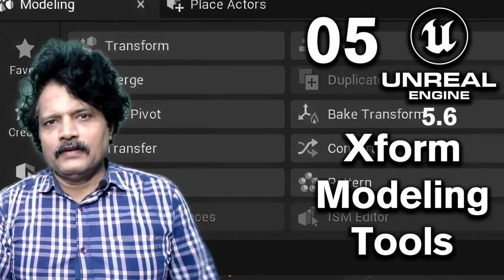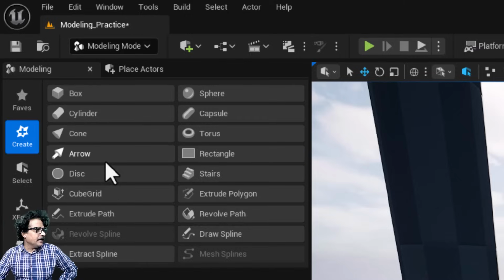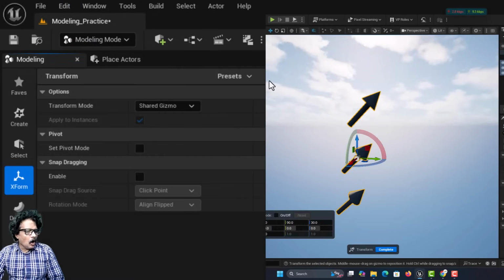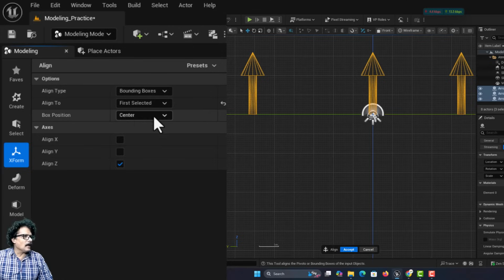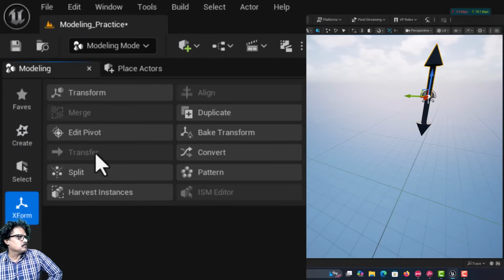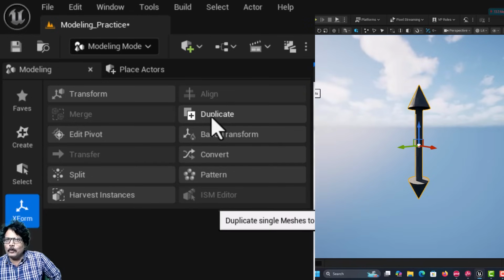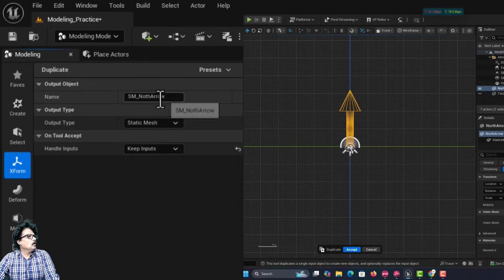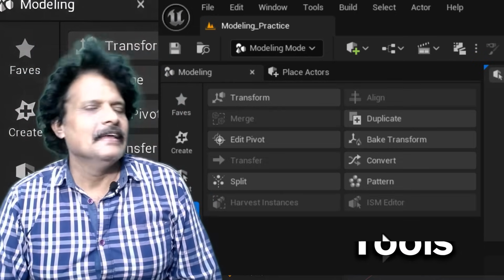05 XForm tools in modeling menu of Unreal Engine 5 6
Download Resources from the below link

Project Setup
Started a new project called modeling practice.

Set up a new empty level and saved it under Maps - modeling_practice.

Added atmospheric lighting using Environment Light Mixer and organized it under an Atmosphere folder.

Enabled the Modeling Tools Editor Mode plugin.

🔹 Coordinate System & Pivot Points
Explained world space (X, Y, Z) vs. pivot points in 3D models.

Created 3 arrows with pivot set to base, center, and top respectively.

Demonstrated how pivot position affects object placement and rotation.

🔹 Transform Tool Modes
Shared Gizmo (World Space)

Moves or rotates multiple objects together using a central gizmo.

Shared Gizmo Local

Rotates or scales each object around its own pivot point.

Multi Gizmo

Lets you move, rotate, or scale each object independently.

Set Pivot Mode

Temporarily moves the pivot to a custom position during multi-object transforms.

🔹 Snap Dragging
Enabled snap dragging to precisely align and snap objects to each other.

Can snap by pivot point or clicked point.

🔹 Align Tool
Align objects based on:

Z-axis, X-axis, or Y-axis

First selected, Last selected, or Combined center

Alignment by bounding box or pivot point

🔹 Merge Tool
Combined two arrows into a two-headed arrow using the Merge function.

Options include:

Output type: Static, Dynamic, or Volume

Keep/delete inputs

Save as named output mesh

🔹 Instance vs Duplicate
Alt + Drag creates instances – editing one updates all.

XForm - Duplicate creates independent copy with custom name, type, and keep/delete options.

🔹 Edit Pivot Point
Used Edit Pivot to reposition pivot after object creation (top, bottom, center, etc.).

Essential for correct rotation, snapping, and alignment.

🔹 Bake Transform
Used to reset translation, rotation, and scale values to 0 and 1.

Ensures objects load with the correct default orientation and size.

🔹 Arrow Set Creation
Created directional arrows: North, East, South, West.

Rotated and baked transforms so that each arrow maintains its direction even after transform reset.

Scaled all arrows to 0.1 and baked again to make 0.1 their default size.

🔹 Convert & Cleanup
Converted static meshes (arrows) to dynamic meshes to remove from disk.

Deleted static versions from the content drawer without affecting level instances.

✅ Conclusion
Completed all core functions under XForm (Transform & Convert):

Transform, Align, Merge, Duplicate, Edit Pivot, Bake Transform, Convert

Set up for next session:

Pattern, Split, Transfer, Harvest Instances, ISM Editor